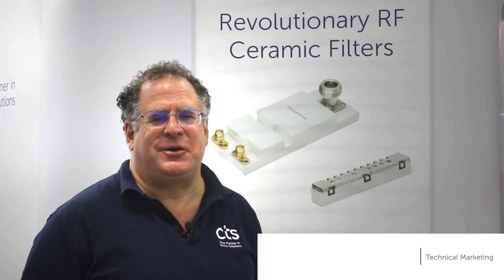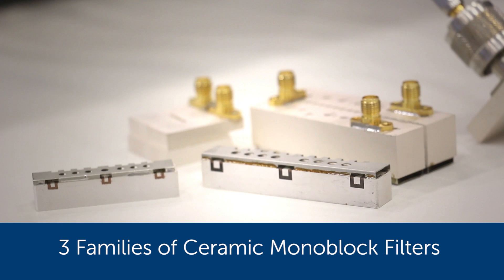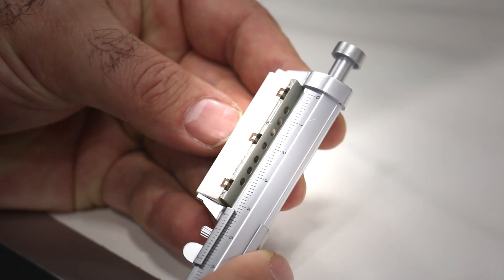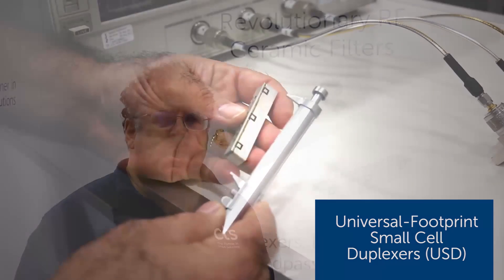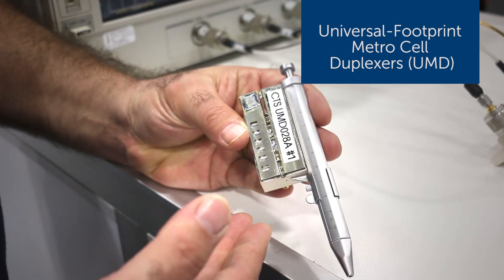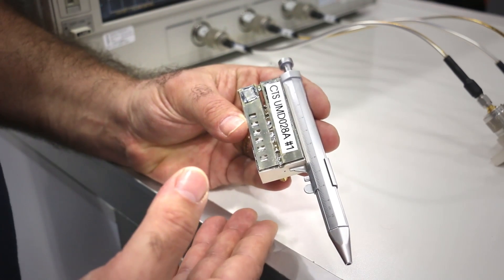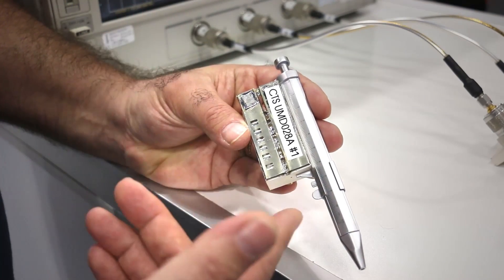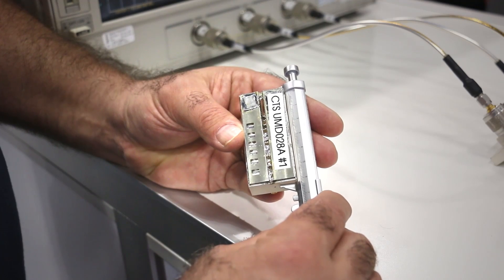IMS 2016 - Ceramic RF Filter Review with Roger Merel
Roger Merel, Director of Technical marketing for CTS Corporation, describes the differences among CTS' latest ceramic monoblock RF filter products at IMS 2016 in San Francisco, California.